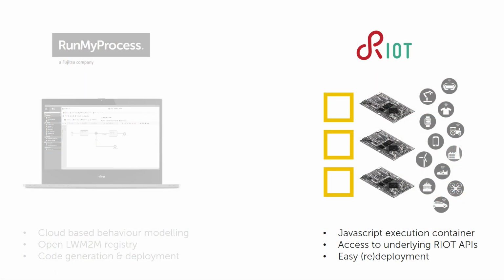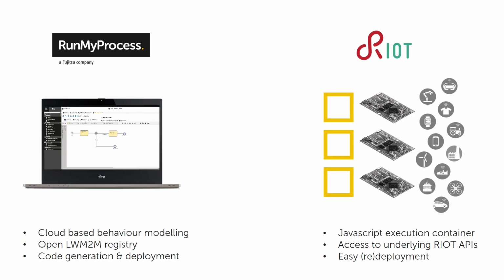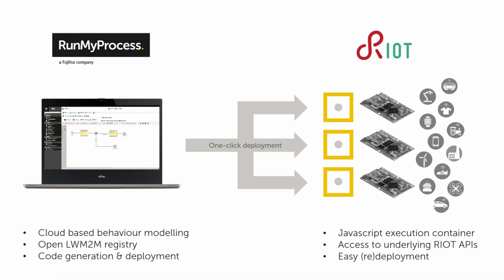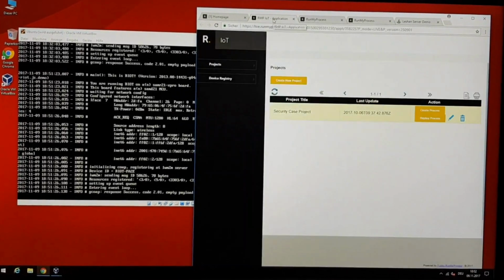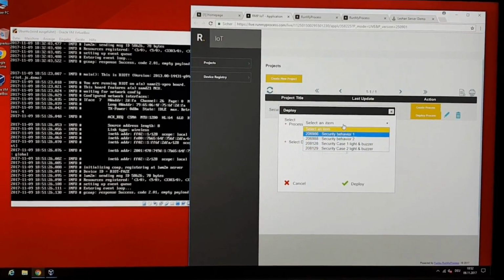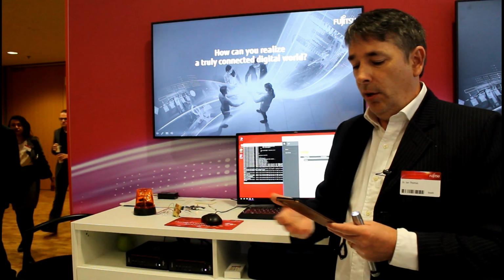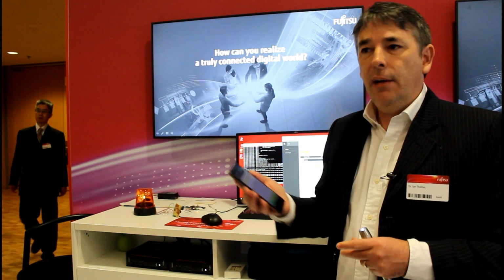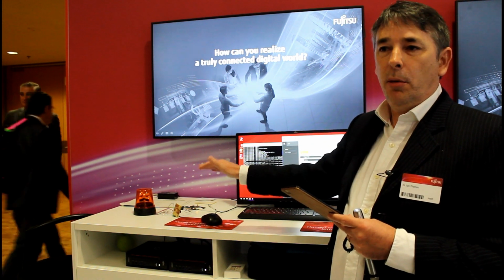Building Hyperconnected Systems with an Agile Internet of Things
In this video I showcase our award winning work on deploying process flows with a single click to even the most basic devices operating at the furthest edges of the network, making the IoT as agile and malleable as the wider digital ecosystem.